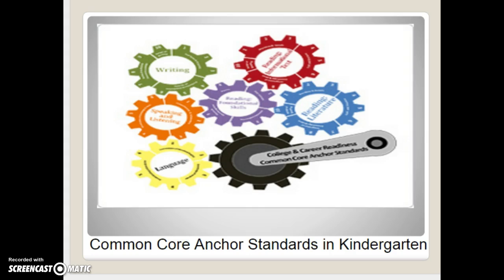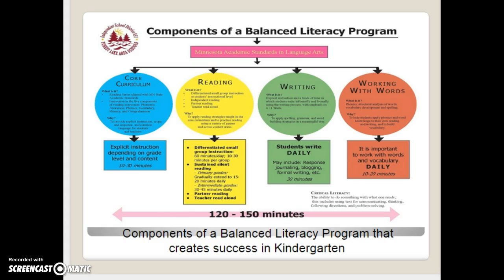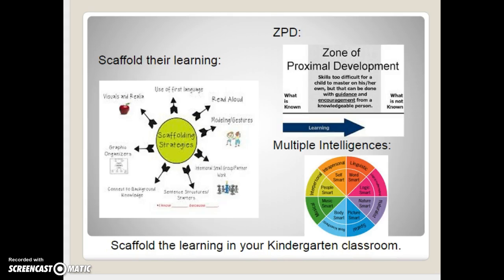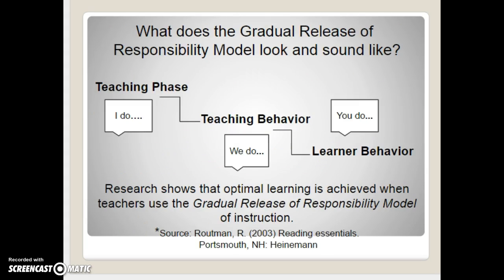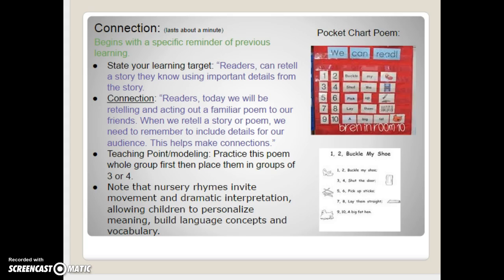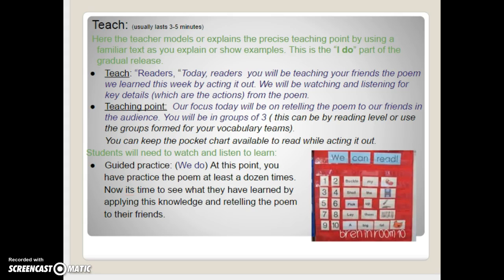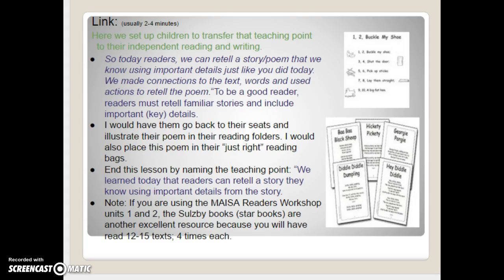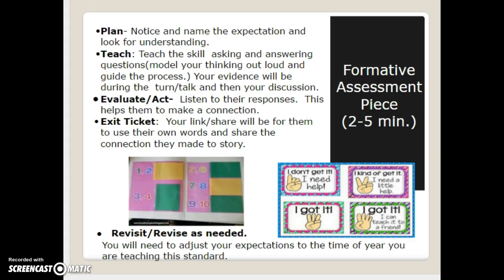RL.K.2 power point module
Michigan Early Literacy Collaboration